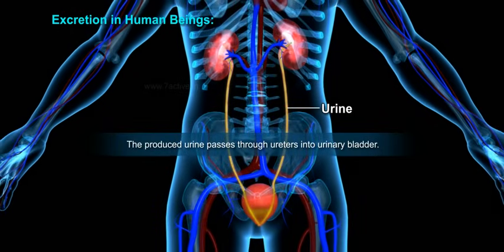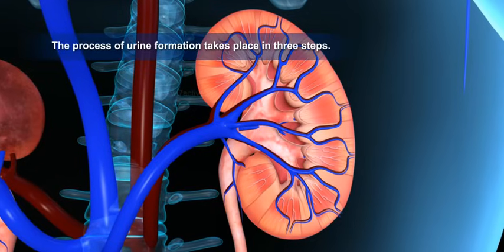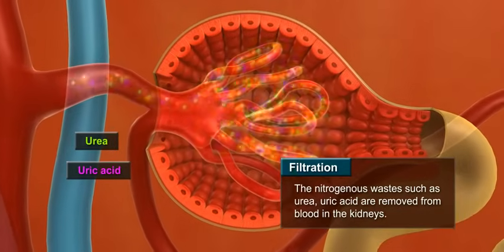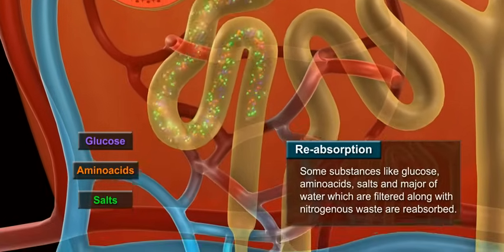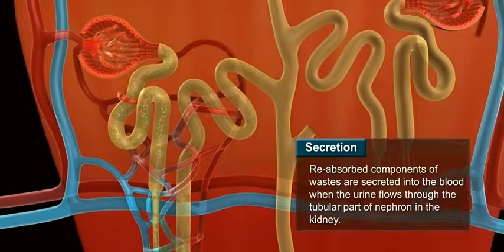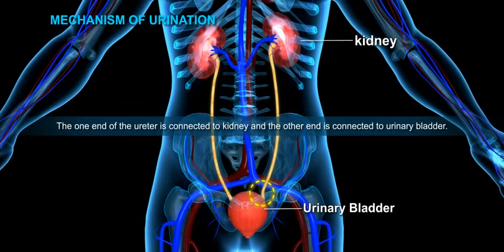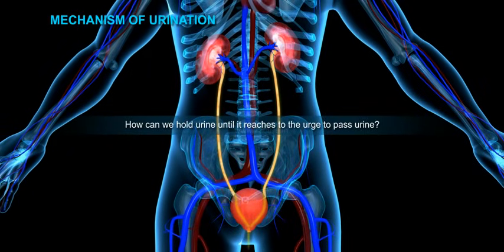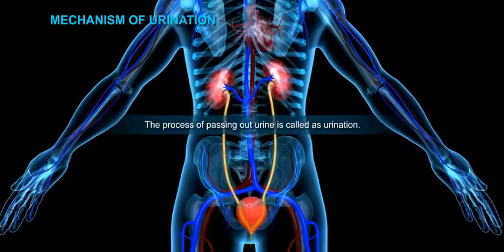Excretion in human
7 Active Technology Solutions Pvt.Ltd. is an educational 3D digital content provider for K-12. We also customise the content as per your requirement for companies platform providers colleges etc . 7 Active driving force "The Joy of Happy Learning" -- is what makes difference from other digital content providers. We consider Student needs, Lecturer needs and College needs in designing the 3D & 2D Animated Video Lectures. We are carrying a huge 3D Digital Library ready to use.

Excretion is a process of removing waste materials such as nitrogenous waste through excretory system is known as Excretion. Excretory system includes a pair of Kidneys; a pair of ureters, Urinary bladder and urethra to complete excretion process successfully. Excretion is carried out by one special organ in human body called Kidney. Kidney has specialized structure called nephrons for excretion. Kidney performs excretion process in three steps such as Filtration, Re absorption and secretion. Urinary bladder and urethra are mainly involved in Urination that is excretion of urine from the kidney.